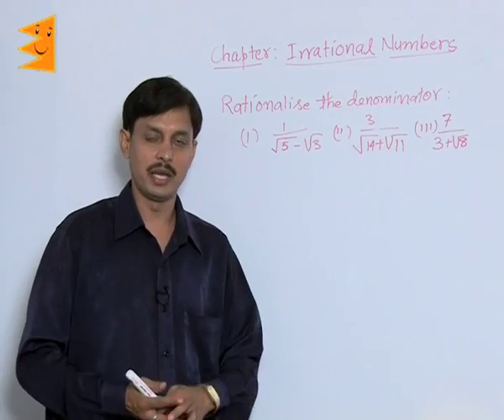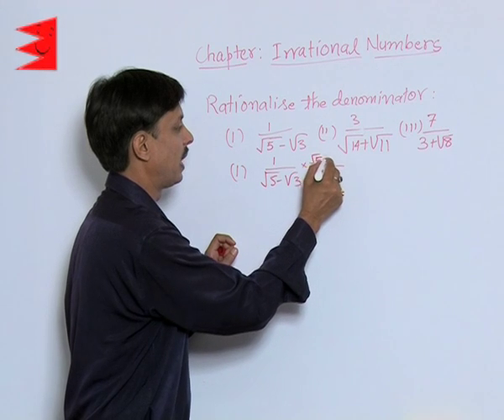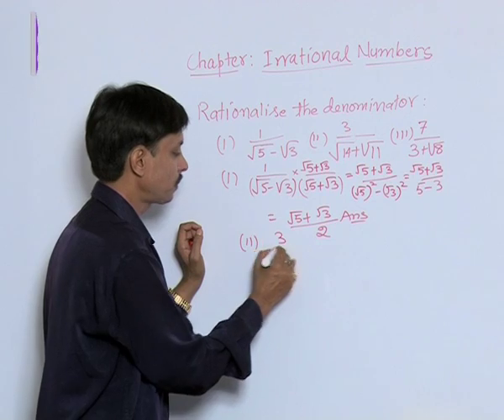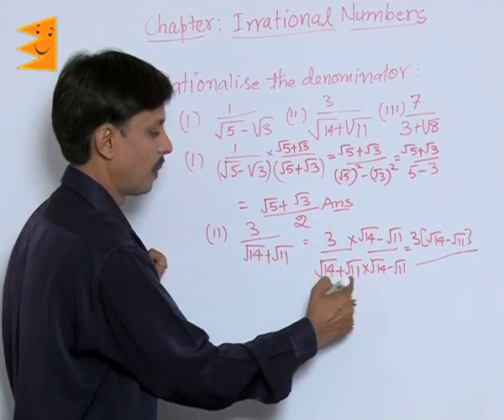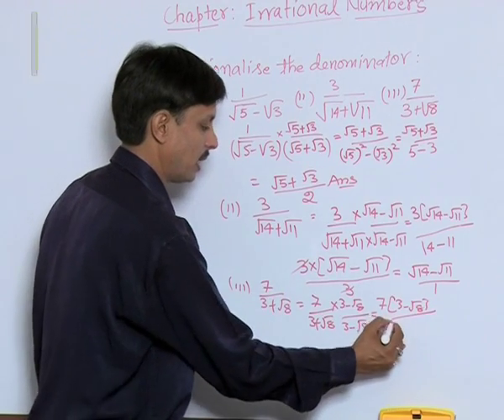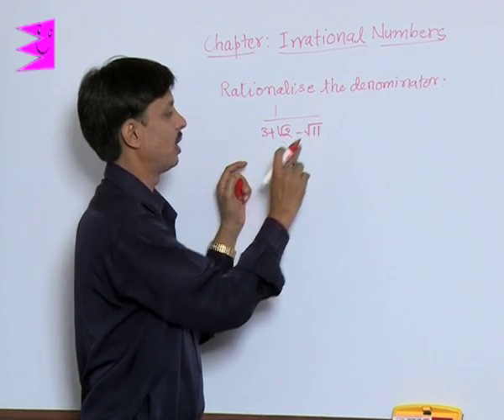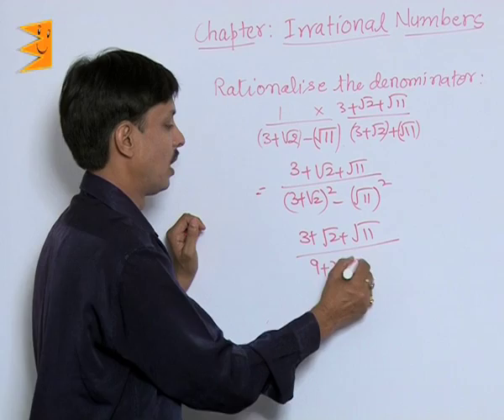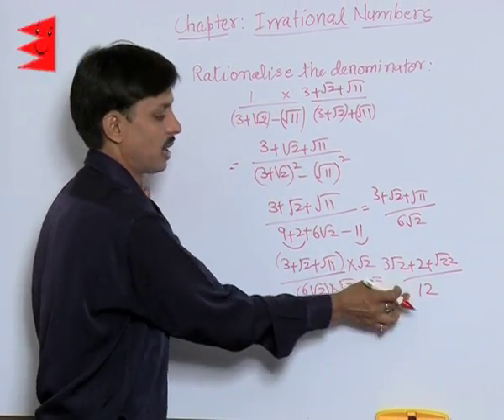CBSE Class 9 Maths Number System Rationalise the Denominator |Extraminds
Topic: Rationalise the Denominator
Extraminds